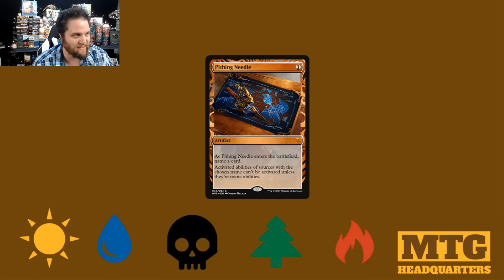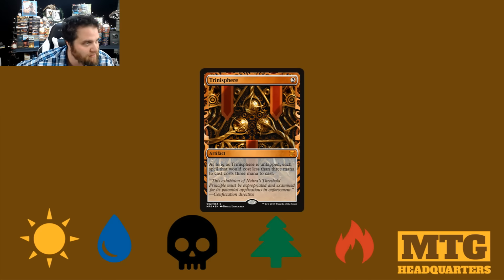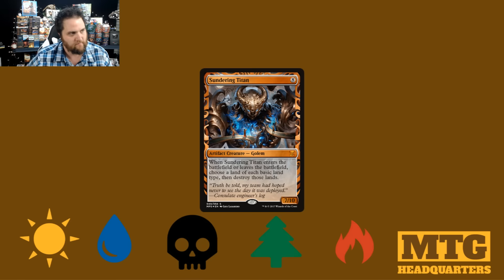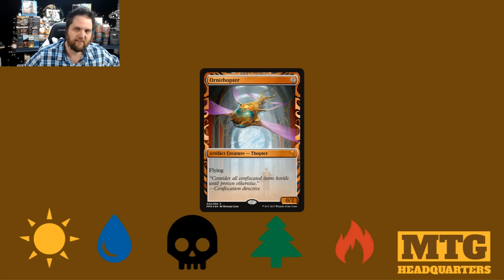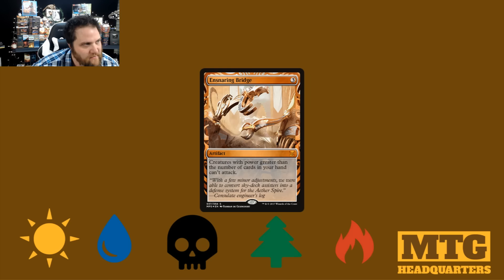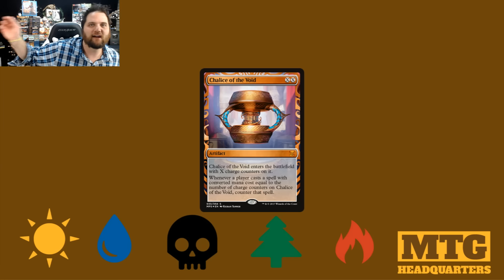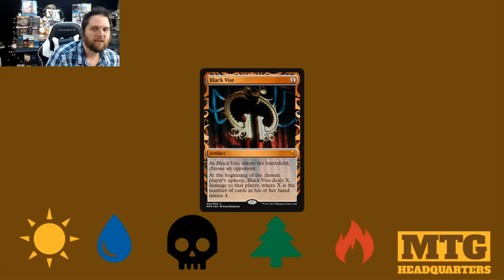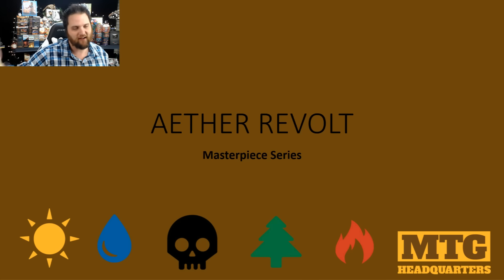22 AETHER REVOLT MASTERPIECES SPOILED!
✔️2nd Channel Pre-Order Aether Revolt Here Cheap!